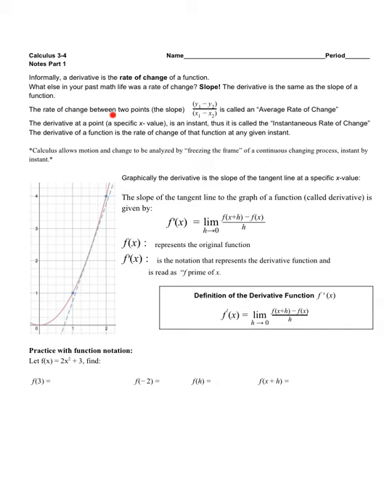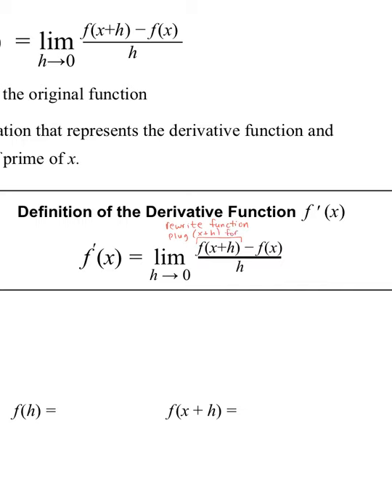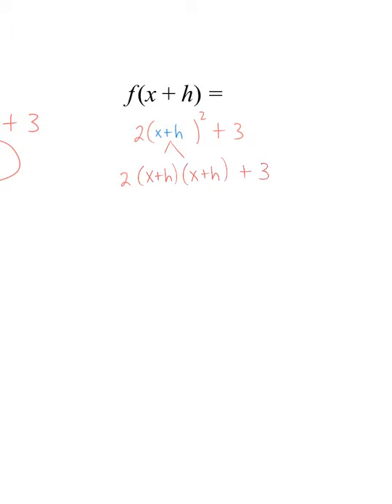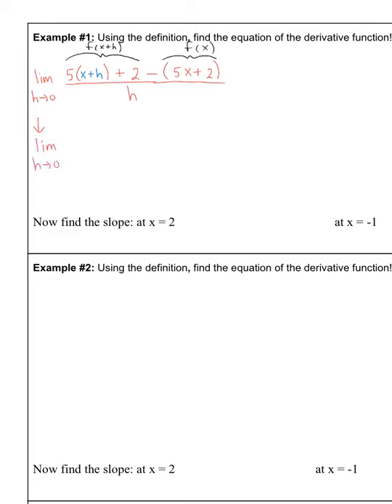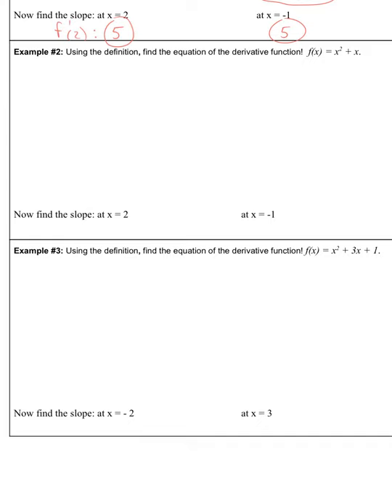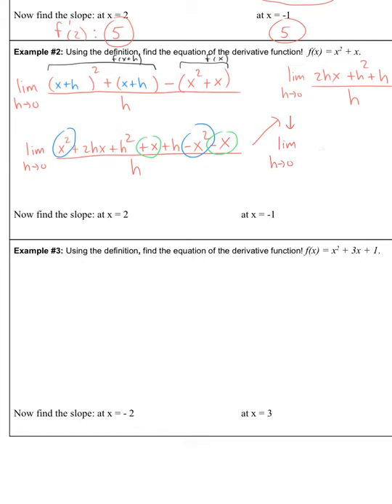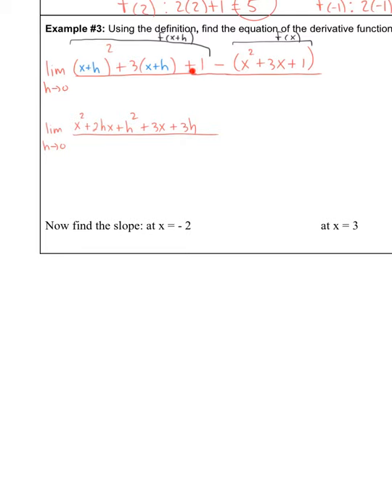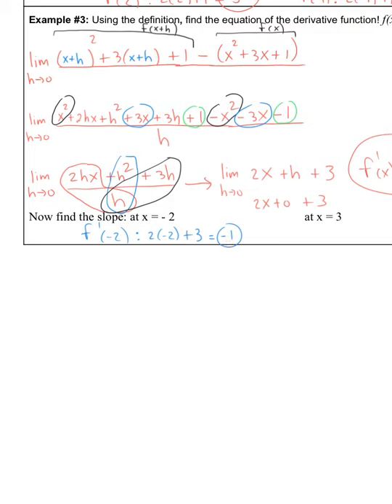Calculus Video Def. Derivative